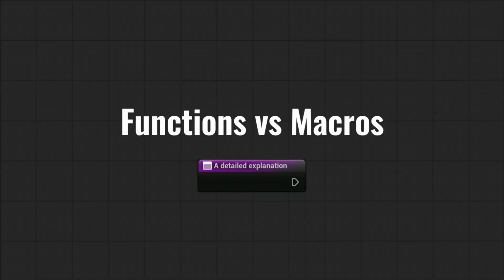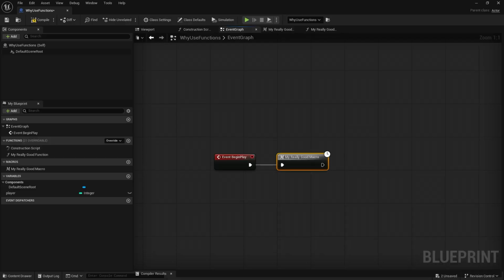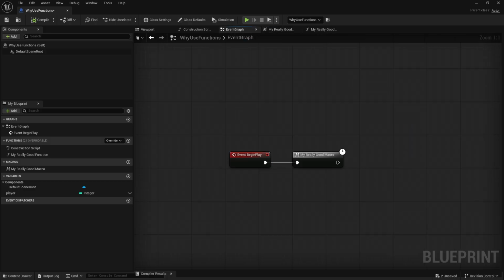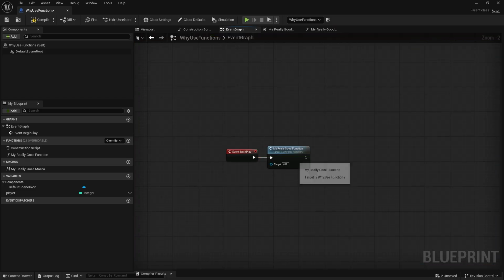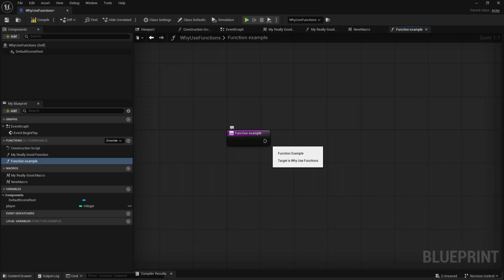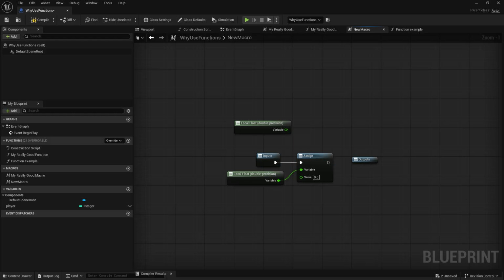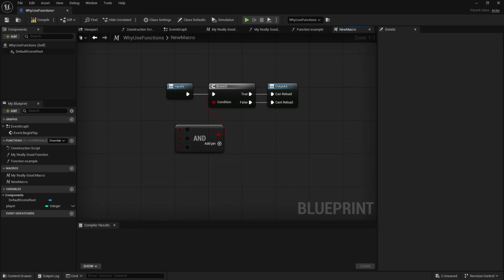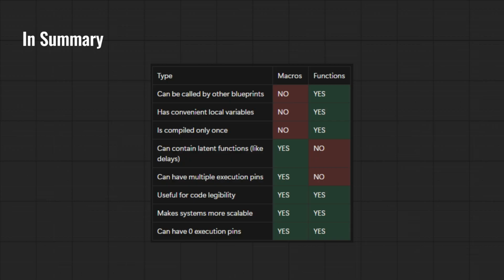Macros Vs Functions: Which to Use | A UE5 Explanation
“What’s the difference between macros and functions? What should I be using? Is there a downside to either? I might know the differences, but is one more optimal?”
- You Hopefully

In this video, Tucker breaks down the key differences between macros and functions and explains when to use which.